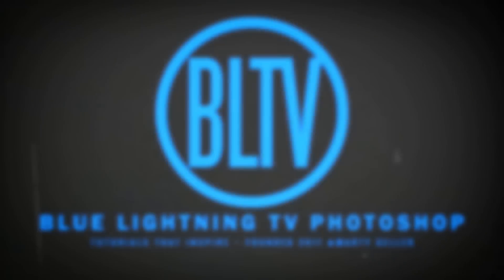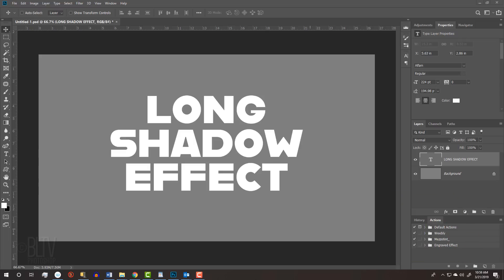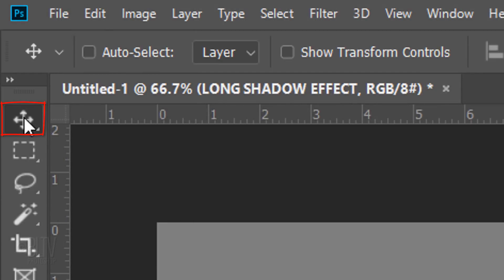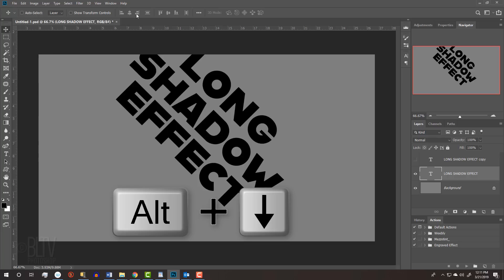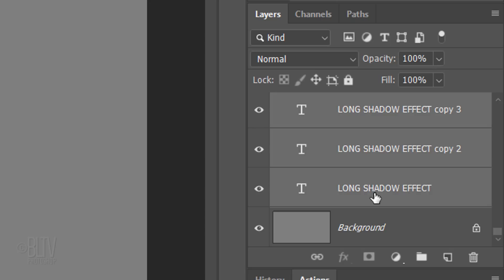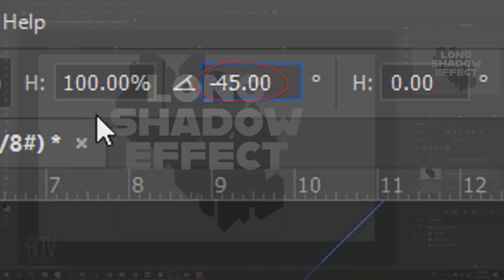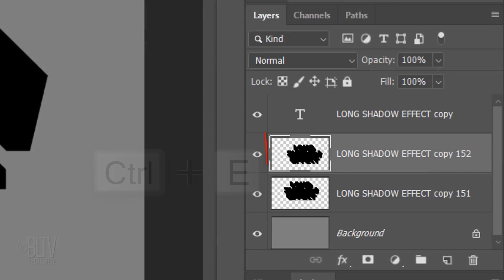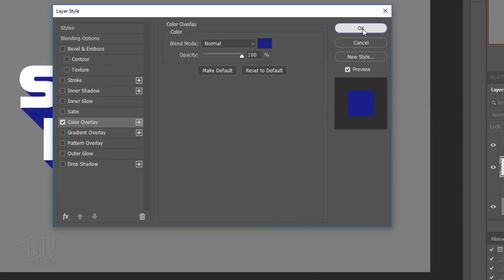Photoshop QUICK Tip: Easiest Way to Create Long, Solid, Drop Shadows!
Photoshop CC 2019 quick tip tutorial showing the quickest and easiest technique to create solid, long, drop shadows for text, logos and icons.